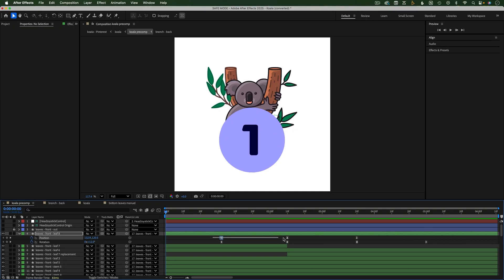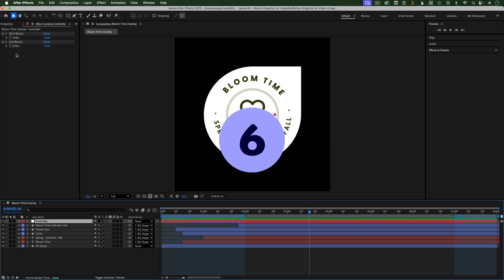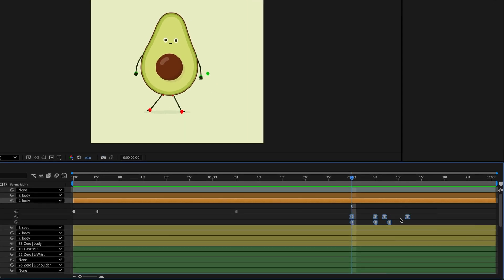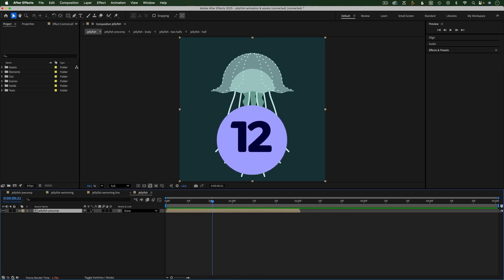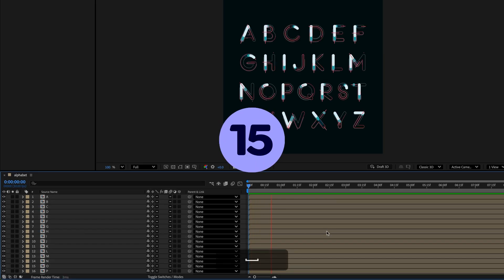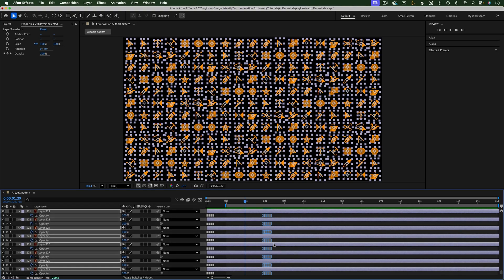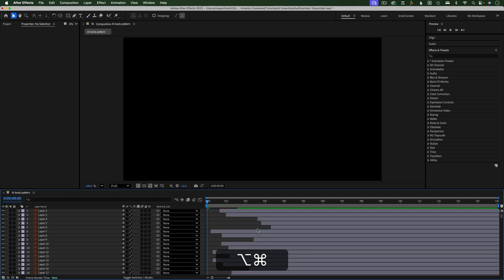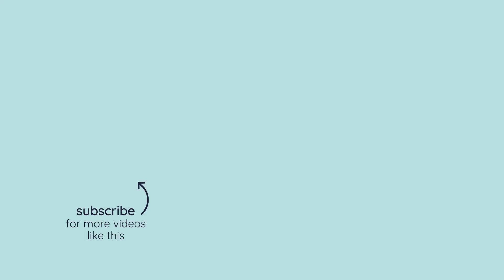20 Timeline Shortcuts That Will Change How You Use After Effects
These 20 After Effects tips and tricks will help you work faster in the timeline!

In this video:
0:04 - Find the distance between keyframes
0:34 -  Let After Effects do math for you
0:47 - Quickly unparent layers
0:57 - Quickly select certain layers
1:11 - Scroll to layer in timeline
1:22 - Open property in timeline
1:41 - Show or Hide properties in the timeline
1:58 - Color layers and select all layers with the same color
2:14 - Color keyframes and select all keyframes with the same color
2:36 - Stretch or shrink the distance between keyframes
3:21 - Retime a pre-composition or video
3:58 - Time Remapping
4:22 - Time Reverse Keyframes
4:45 - Time Reverse Layer
5:18 - Quick Offset layers - New in feature in August 2025
6:17 - Quick Offset keyframes - New in feature in August 2025
6:46 - Randomly Quick Offset layers - download free script to do this (link below)
8:02 - Sort Layers by In Point
8:24 - Copy & paste layers in the right order
8:44 - Reverse the order of layers in the timeline

➡️ Level up your workflow with these classes on Skillshare.

⬇️ Download the script to be able to randomly offset layers with a keyboard shortcut